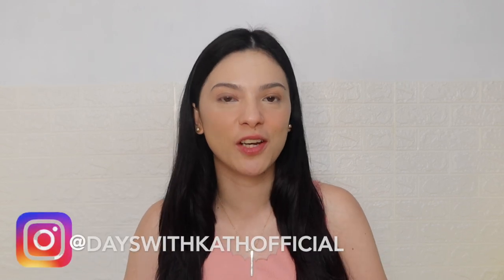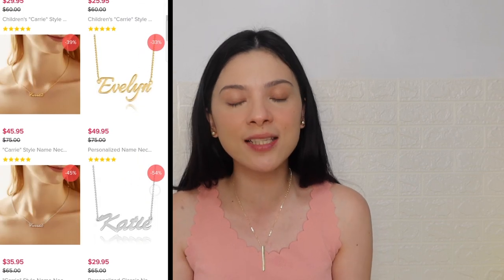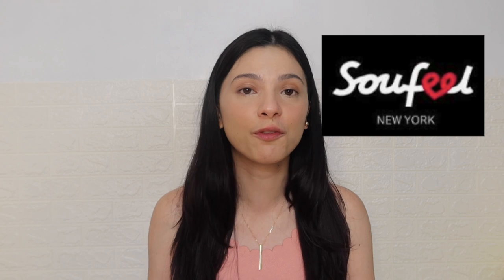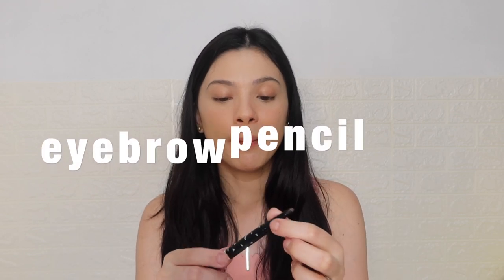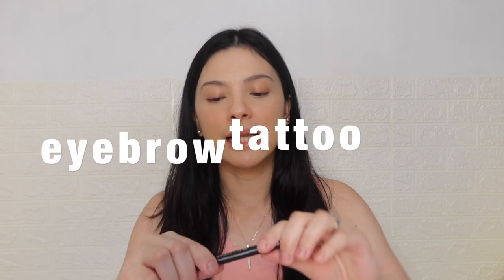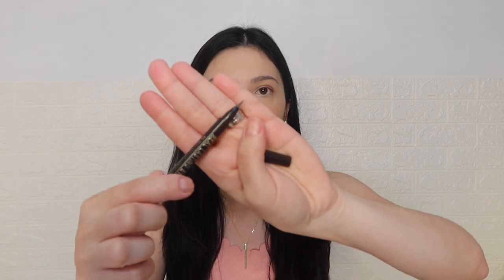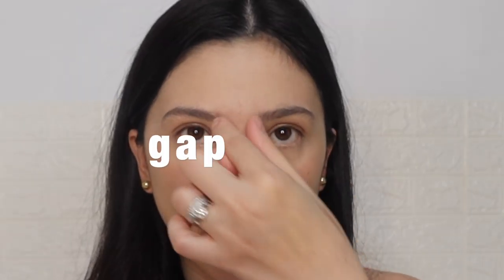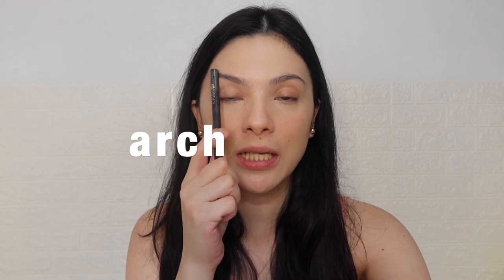PERFECT EYEBROWS | Days with Kath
Kung bago ka lang sa pagkikilay and you are wondering kung ano ang dapat gamitin? paano magshape? this video is for you. In depth instructions kung paano ma achieve ang perfect na kilay.

FB GROUP days with kath flyers